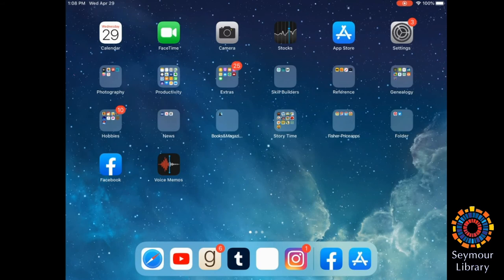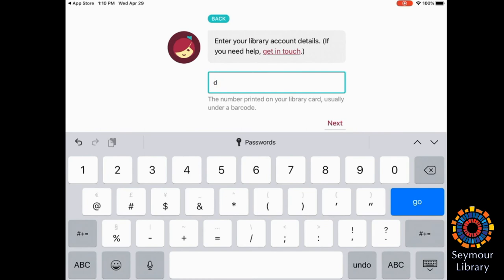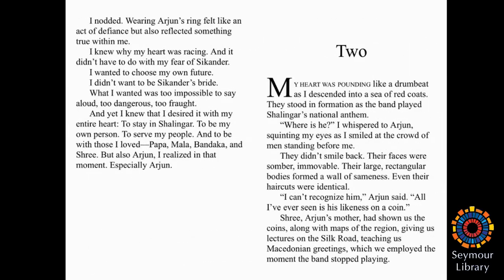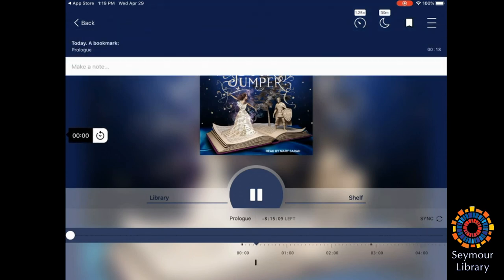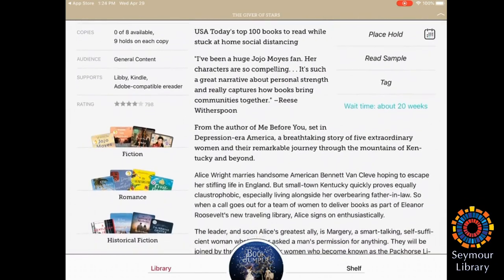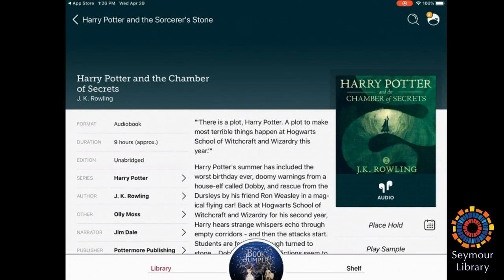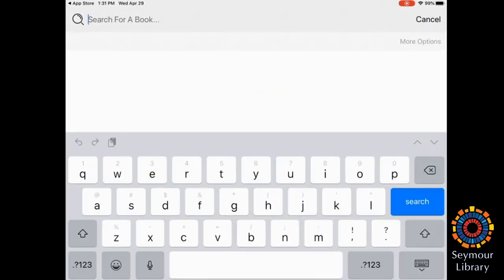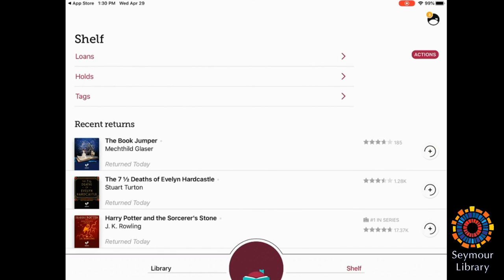Discover Libby with Seymour Library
Get to know the Libby app from OverDrive. Libby streamlines the process of borrowing, returning and holding eContent from the libraries and is perfect for multiple card holders. Enjoy this tutorial on Libby from Seymour Library!